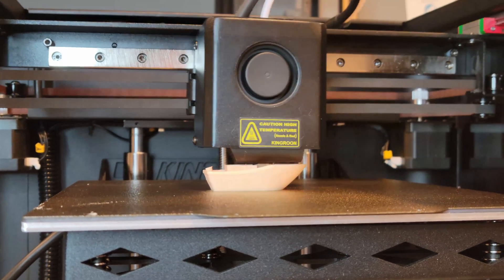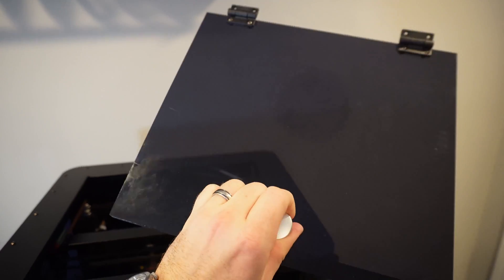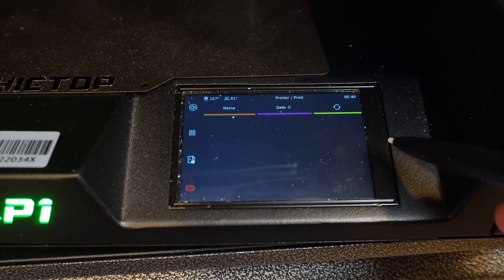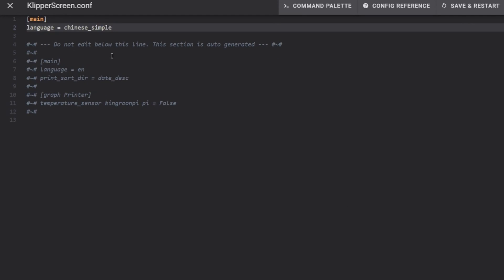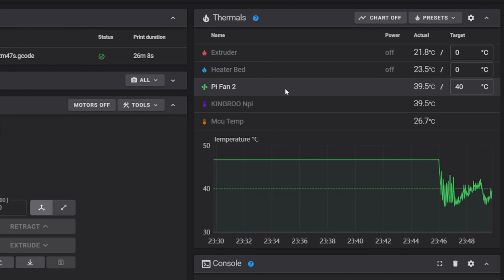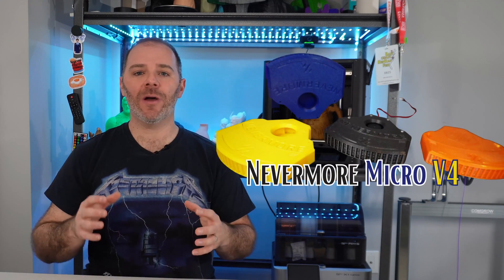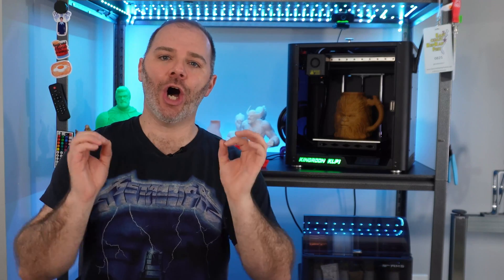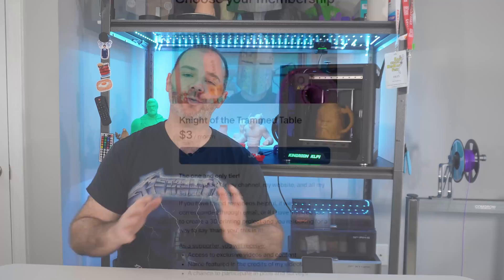Kingroon KLP1 - Step into Klipper !!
Looking for a fast 3d printer that can print PLA, PETG, ABS, and more? Are you interested in Klipper firmware and seeing what it can offer? Are you working within  budget, and looking for an inexpensive 3d printer? The Kingroon KLP1 may be of interest to you! At first glance this machine seemed simple to me, but I was impressed by how well it printer, and how reliable it was. Find out what all it has going for it in this video. If you’re interested in purchasing one check below for a link!

**Update**
12/12/2023
I was just made aware today by a representative that Kingroon will default the Klipperscreen on all future KLP1s to the English language.

Voxelab Aquila X2
Voxelab Aquila S2
Ender 3 Pro

**Filament**
~PLA~
Kingroon PLA

ASA(blue) from Voxlelab
ABS from Overture

~Other~
PETG from Inland
Overture TPU

**Models**
Juggernaut Bust by Eastman
Baylan Skoll bust by Eastman
Wolverine Bust by Eastman

Thing by Hex3d
Chewie Mug holder by Hex3d

**Music**
Intro/Outro : Bomber (sting) - Riot

Interested in some upcoming Projects? Follow on Instagram to see what I’m working on! @PrintsLeo3D

Chapters:
00:00 - Intro
00:50 - What is the KLP1?
02:22 - A closer look at the features
06:15 - What are the weaknesses?
13:57 - What are the strengths?
16:35 - Transparency, thanks, and what’s next

**      All video editing done through DaVinci Resolve. This video editing software is available for free, as well as a paid premium version